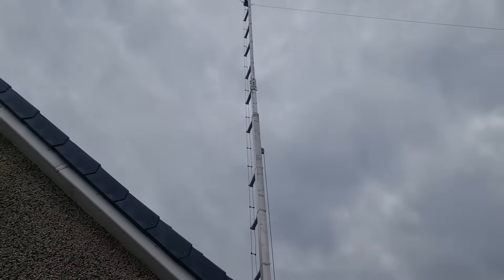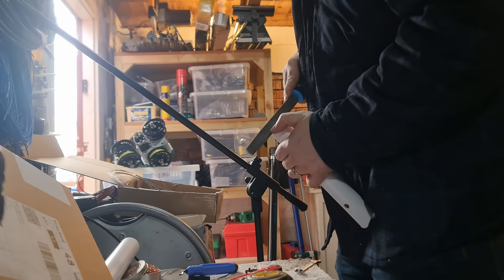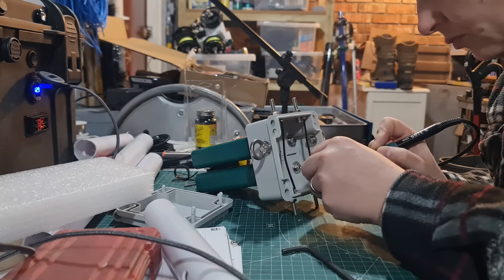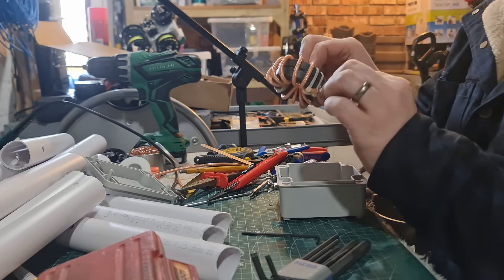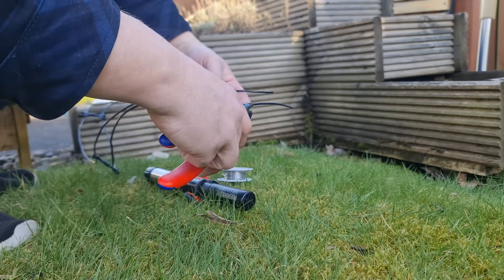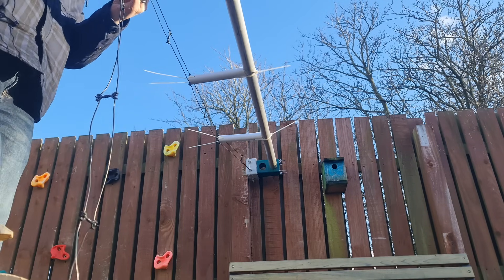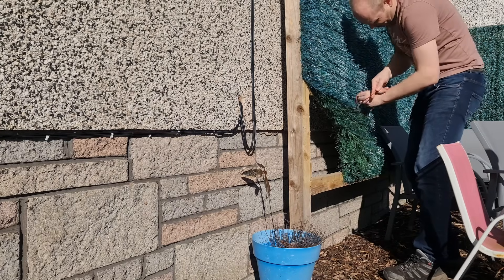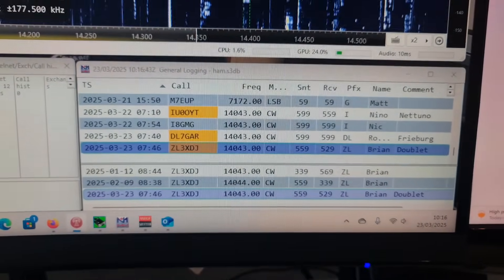The AMAZING Doublet Antenna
My build of a 66ft Doublet Antenna.